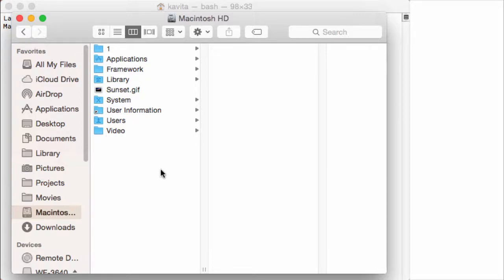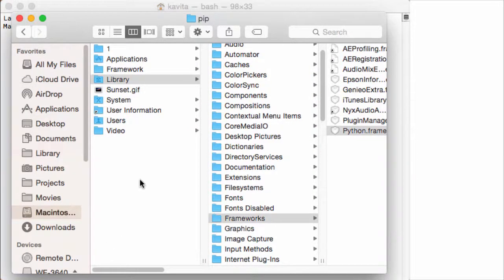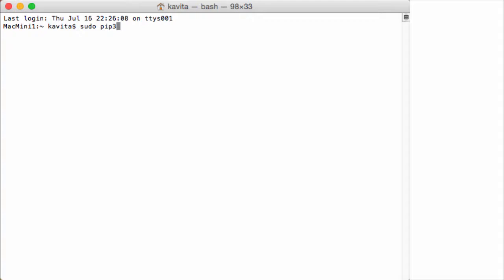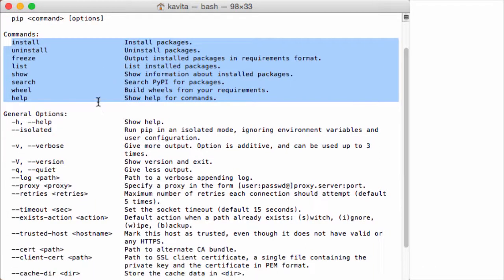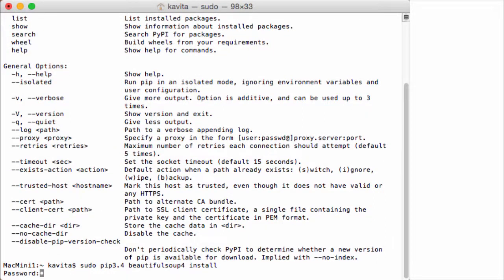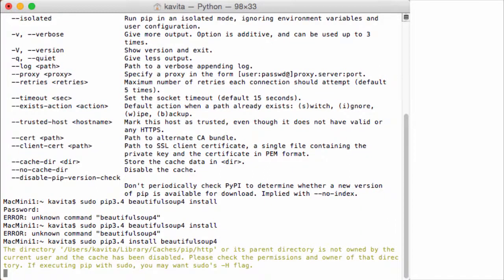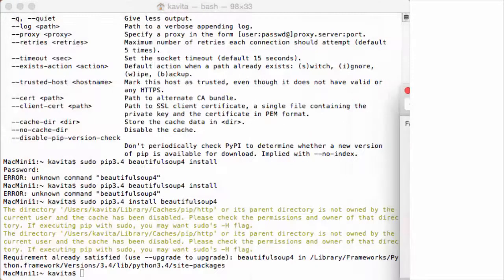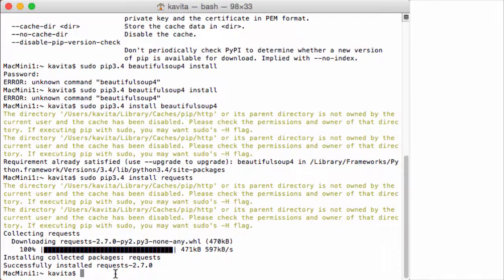65 Installing the Beautiful Soup Module